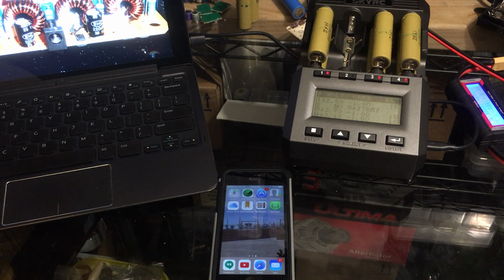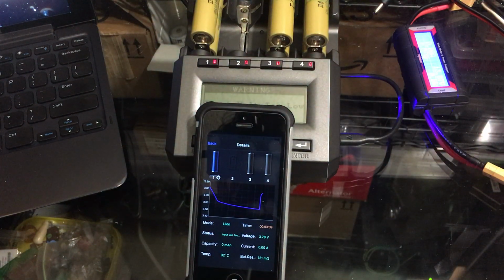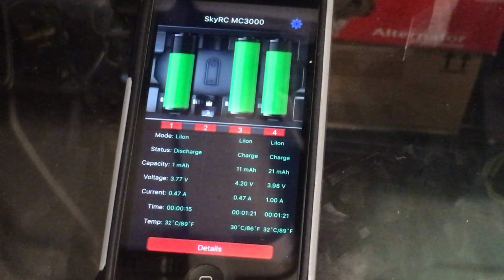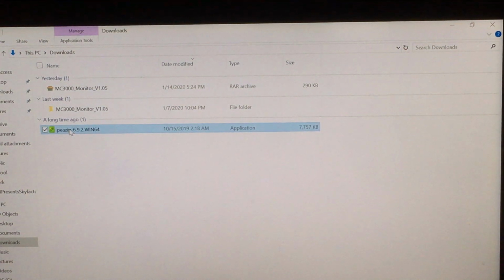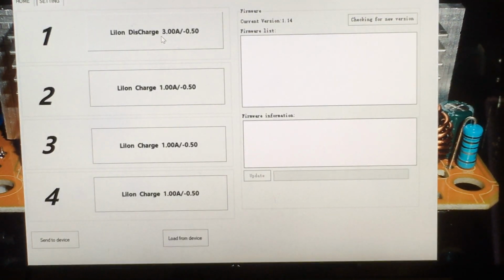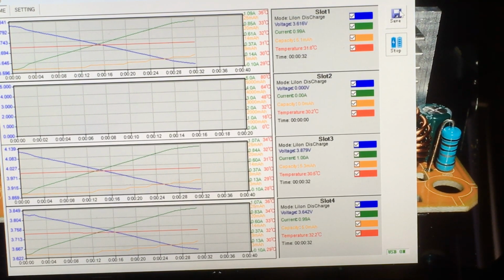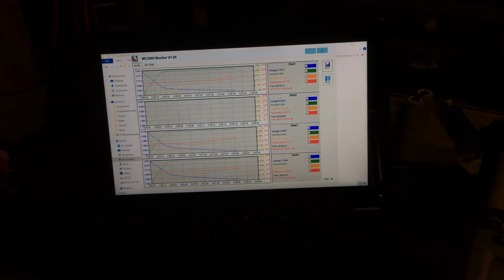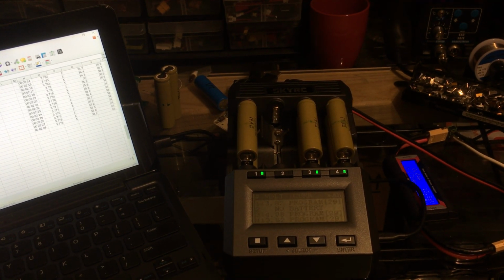Sky RC MC-3000 App and PC Software Tutorial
One thing I forgot is on the phone app if you click the red slot number it will stop the program that is running on that slot!